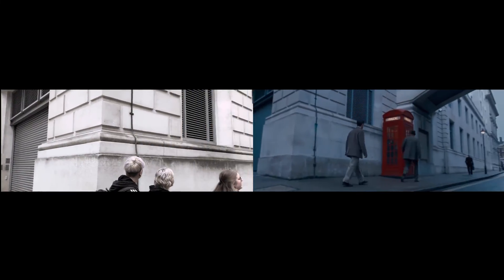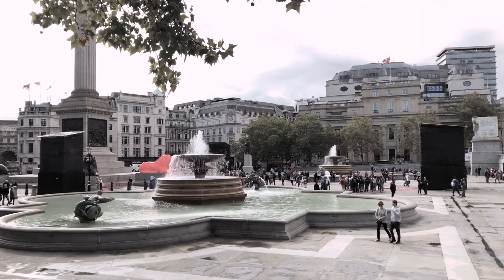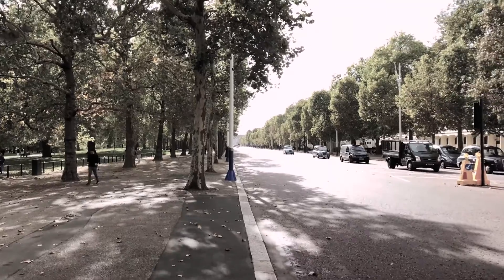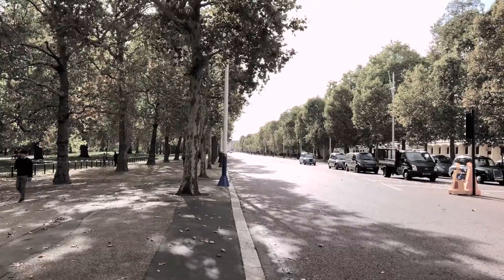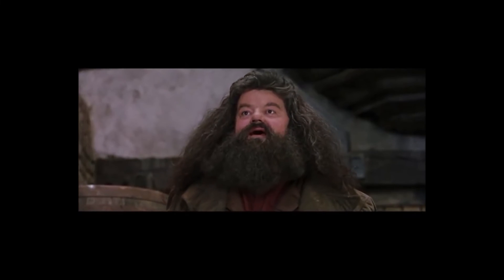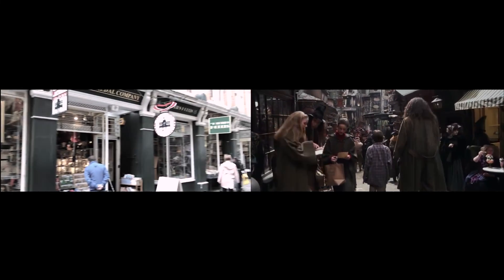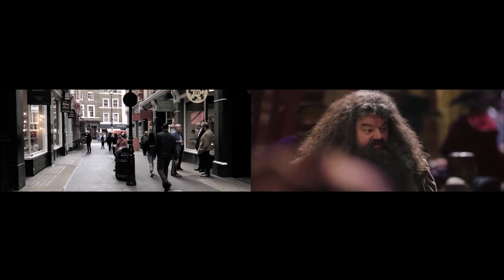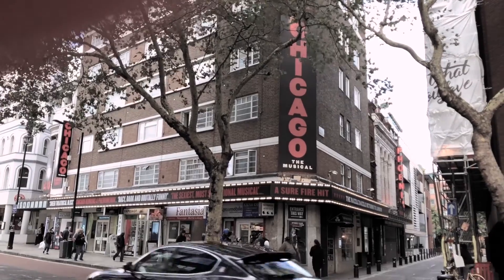An afternoon in London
I spent an afternoon in London recently, this is what I was able to do!